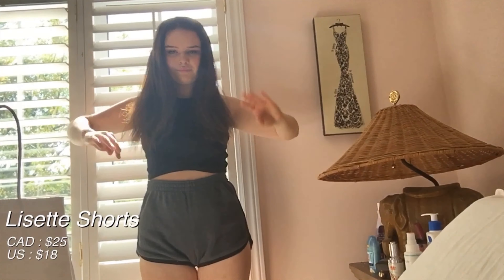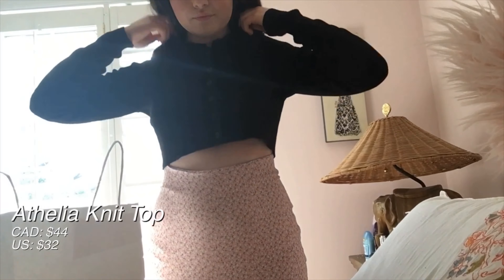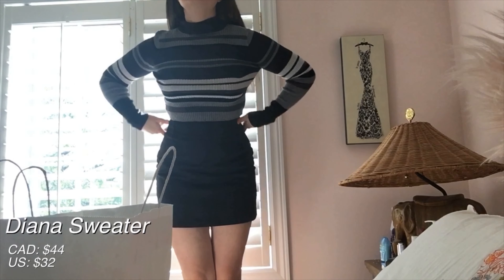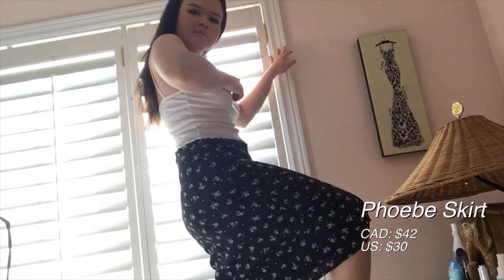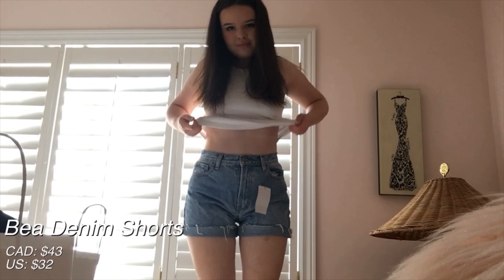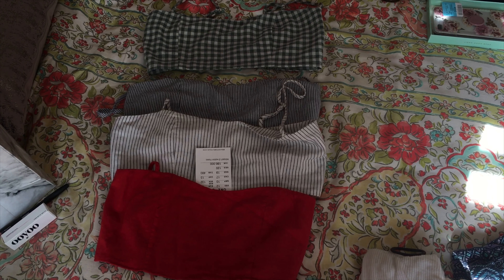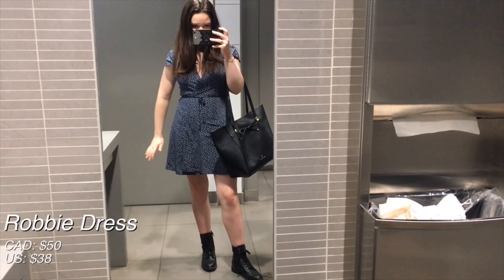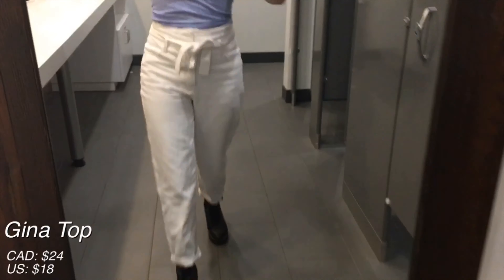brandy melville haul!!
see me try on some of the stuff I got at brandy melville!

(might have to turn up volume)

VSCO: elizabethxwilliams